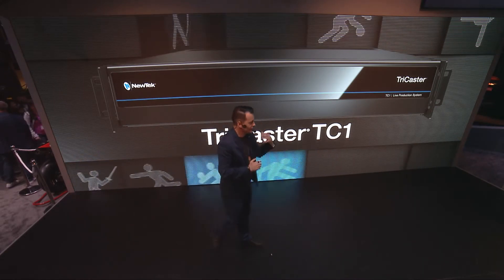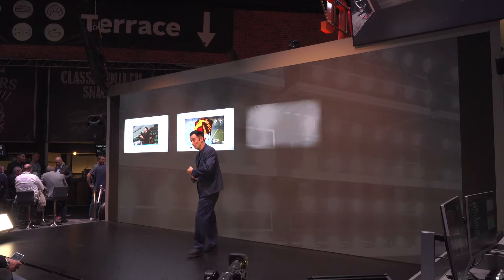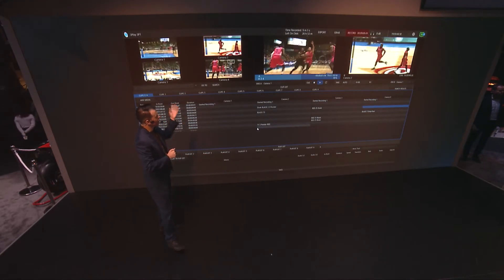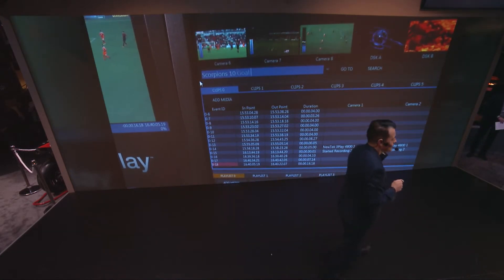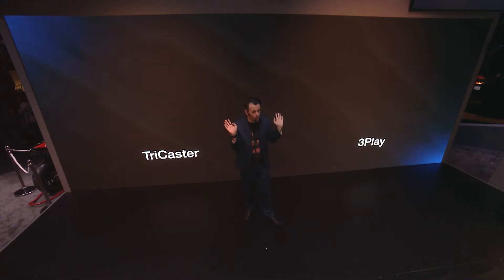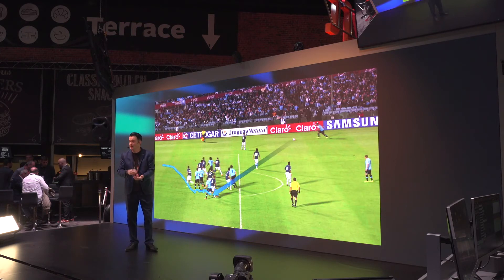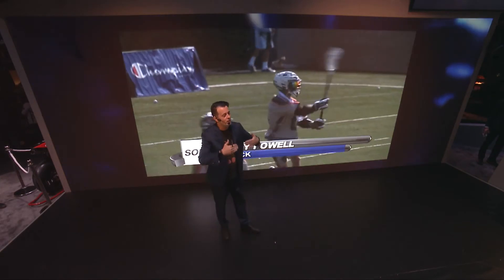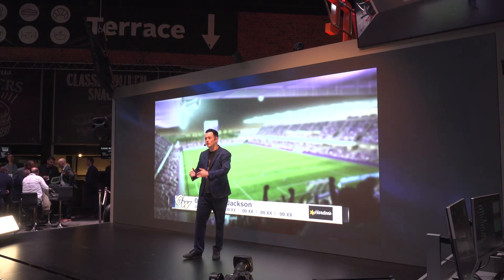IBC 2019 - NewTek IP Sports Production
Hear more about how NewTek has created an IP sports production workflow - all captured using NDI®.